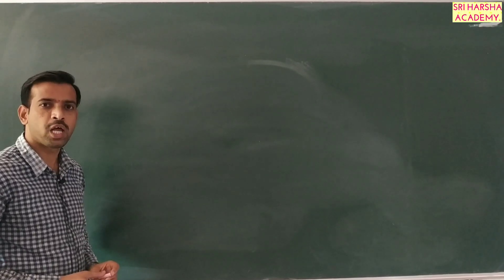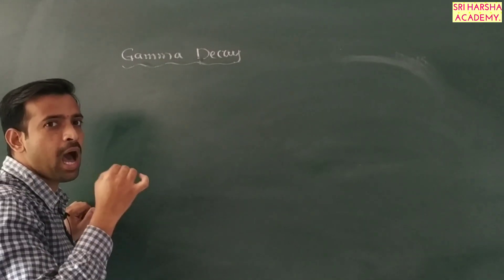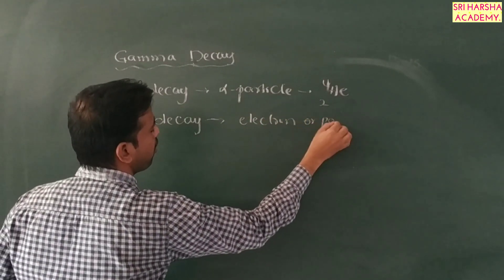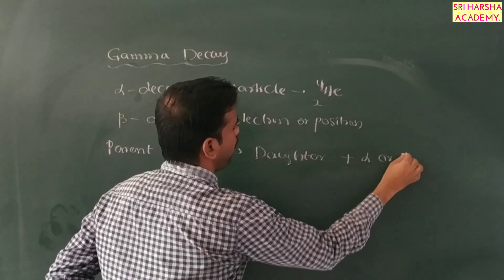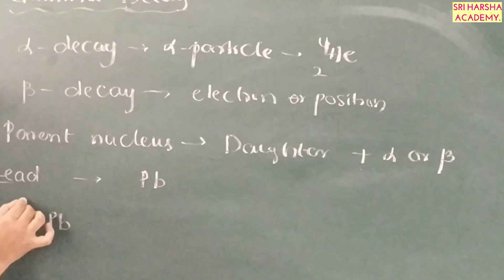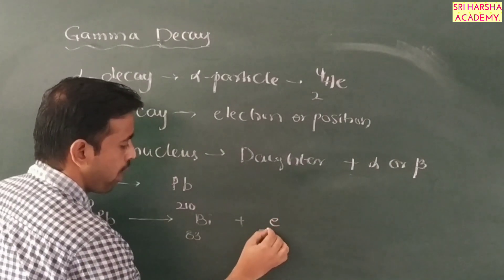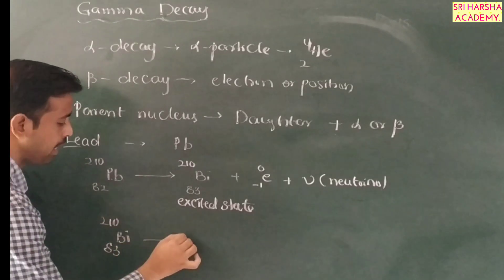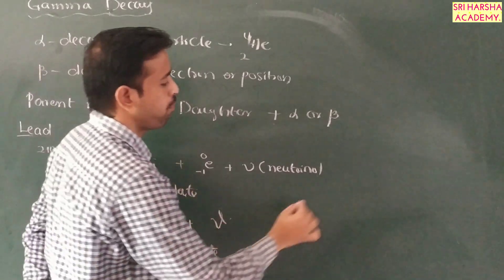B.sc 3rd Year,6th Semester,Modern Physics,Paper-7;Gamma Decay